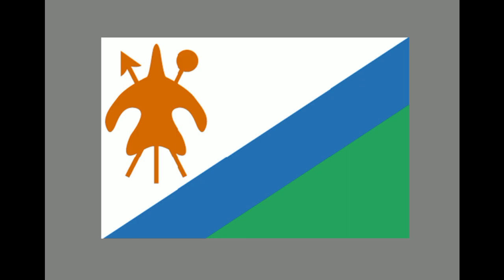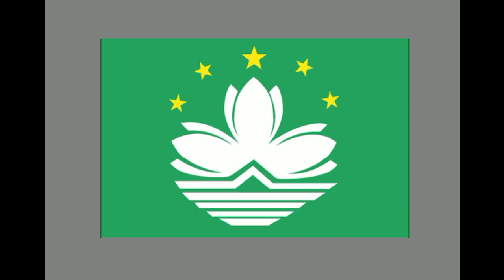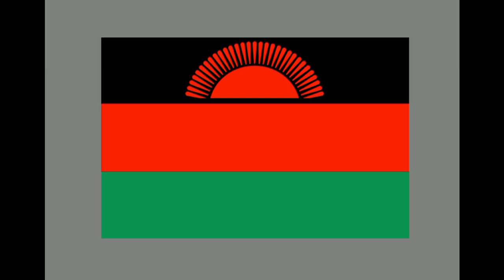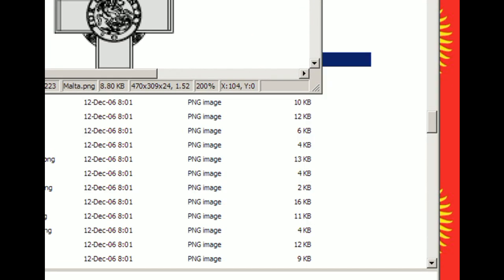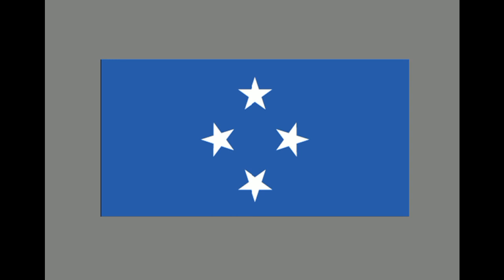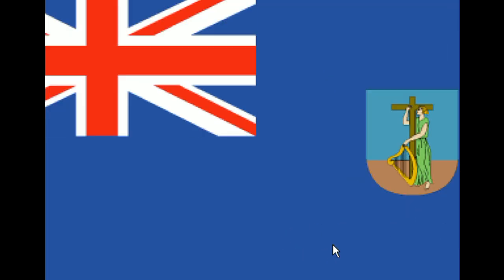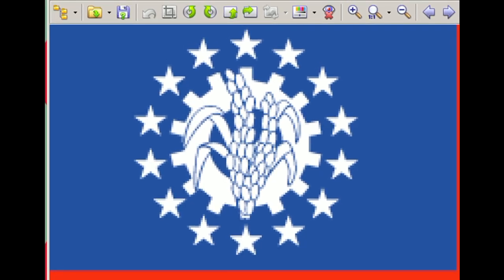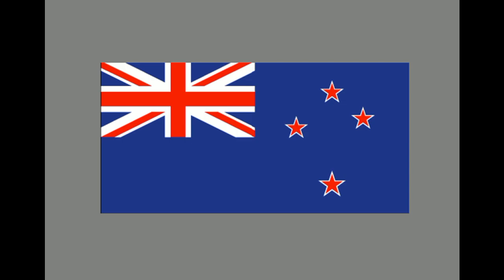[Dopefish] Analysing National Flags (L-N) (Part 3)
We keep going through our analysis of flags, this time from Laos to Norway, alphabetically. Featuring top-tier ASMR.